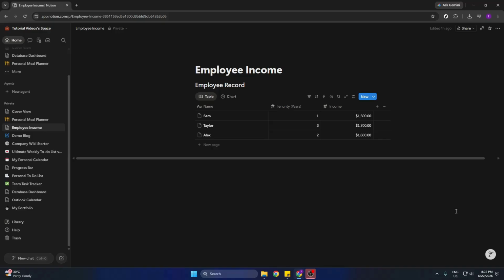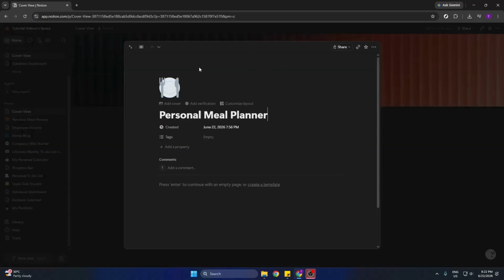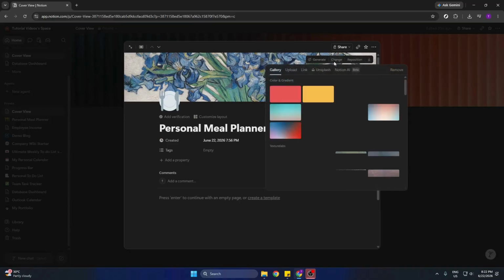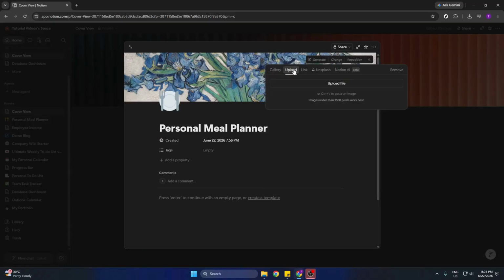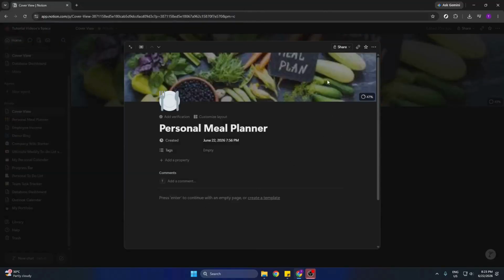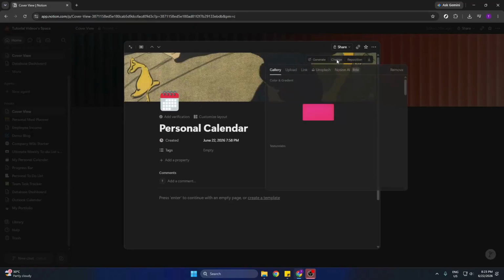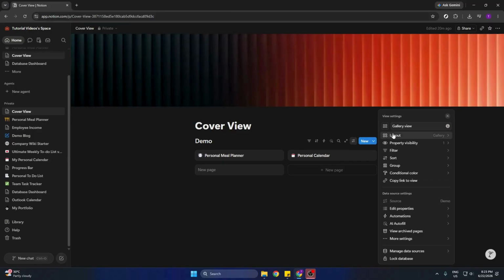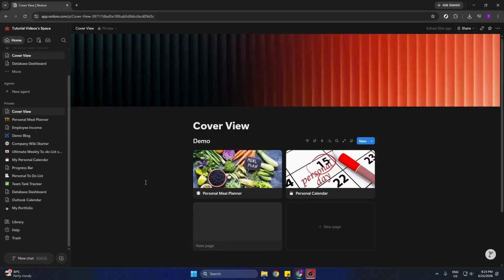How to Add a Cover in Notion's Gallery View - Full Guide (2026)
In this video, you'll learn how to add a cover in Notion's gallery view, enhancing your pages with visually appealing covers that create a more engaging workspace. This guide is perfect for beginners or anyone needing a quick refresher on customizing their Notion experience.

Here is the step-by-step breakdown:
00:00 Navigate to Notion Cover View
00:15 Click on the Cover Area
00:30 Add Cover Button
00:45 Change Cover Image
01:00 Upload Your Own Image
01:15 Reposition Covers
01:30 Customize Card Layout
01:45 Final Adjustments

Supported Platforms: Notion Desktop, Browser